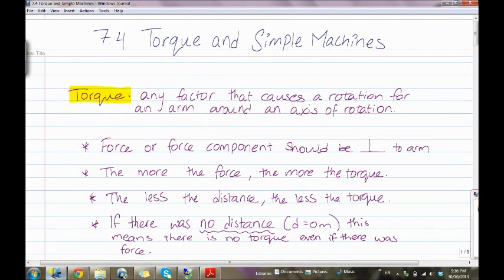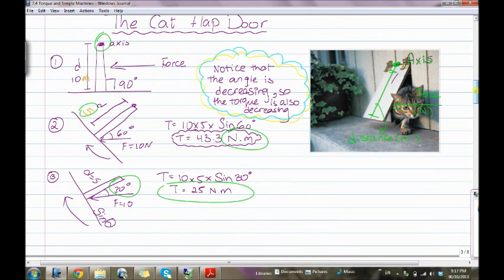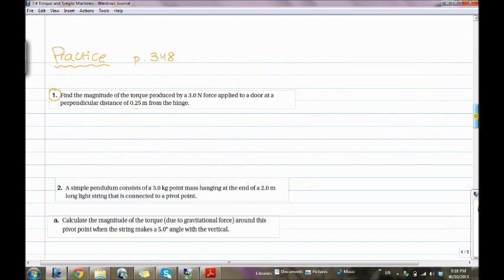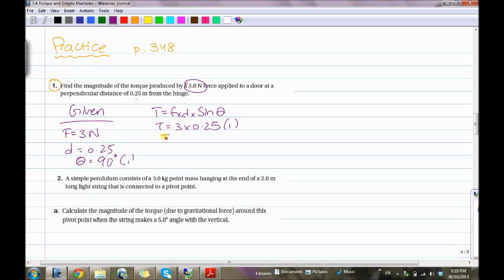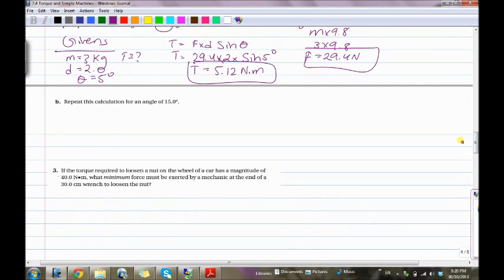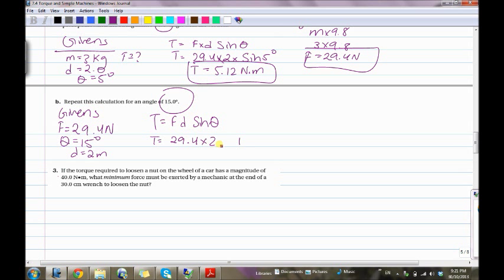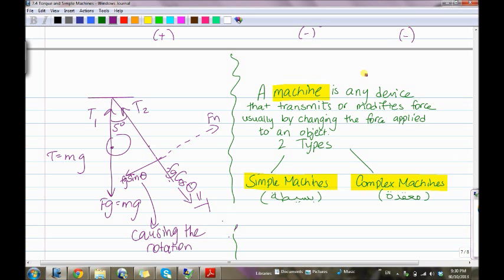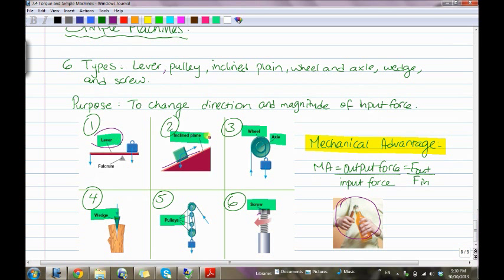G11- Chapter 7: Sec 7.4 Torque and Simple Machines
Sana Nour- G11 Student- Explains the torque and simple machines which is section 4 in chapter 7. Hope you enjoy it.